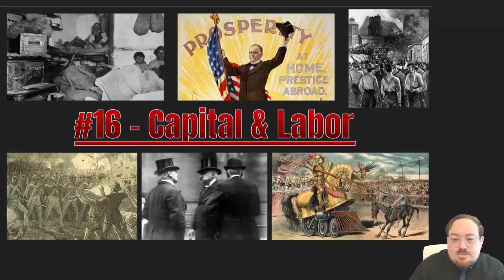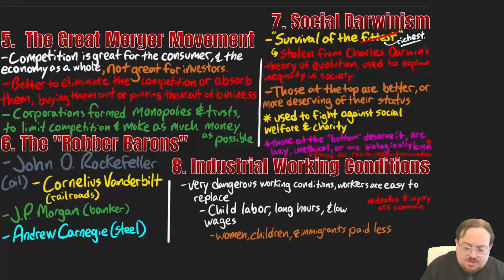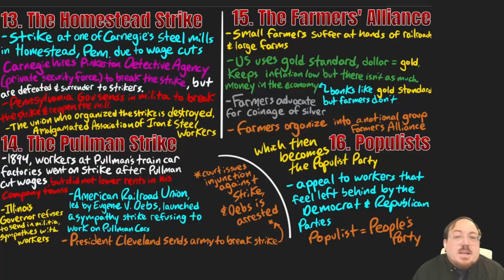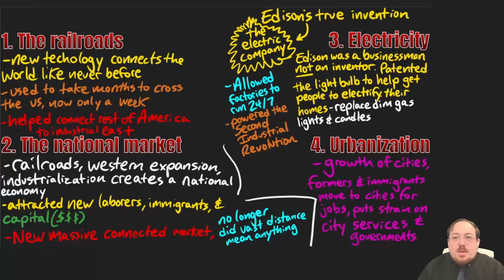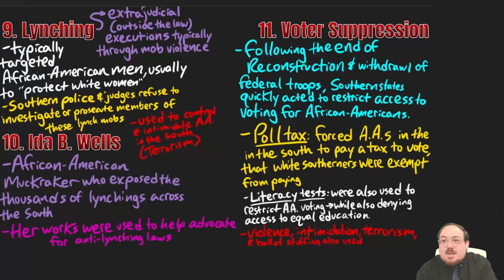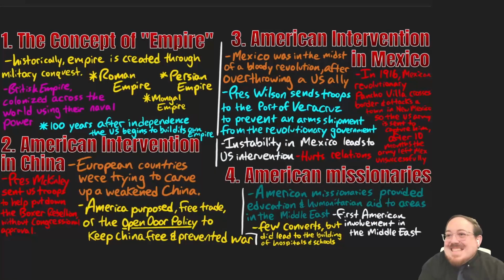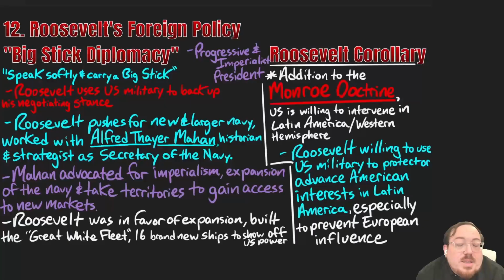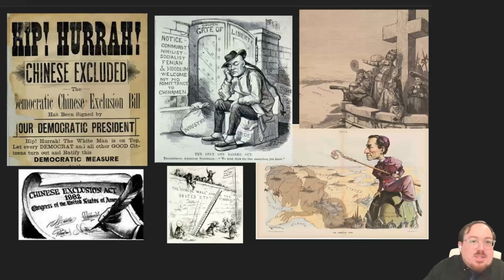American Yawp Ch 16, 18, & 19 - Lecture - HIST 1302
Lecture for Capital & Labor, Life in Industrial America, and American Empire - American Yawp Vol 2. US History from 1877 - HIST 1302